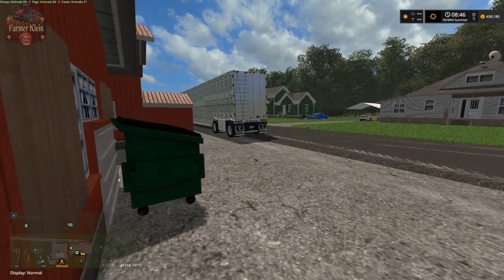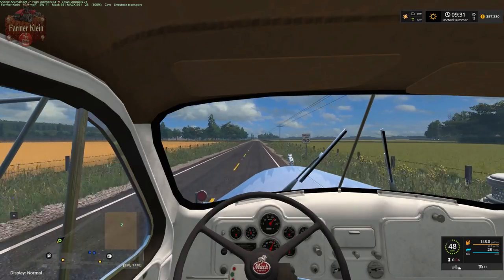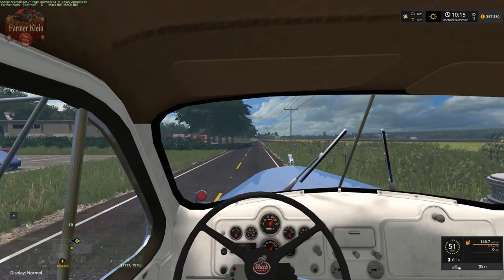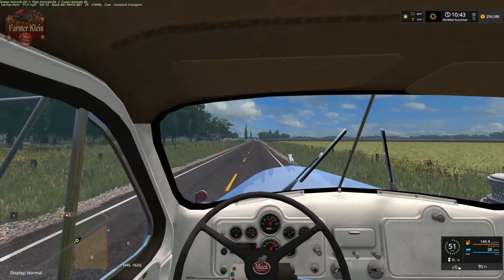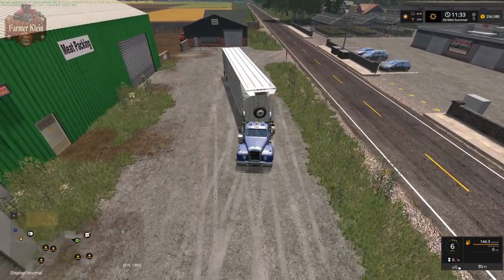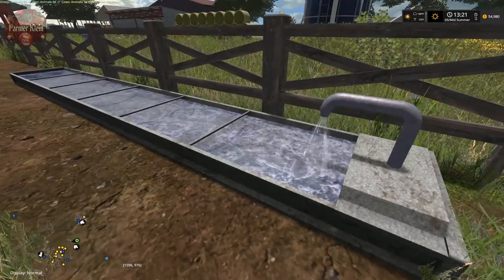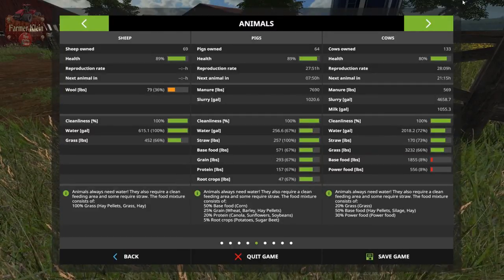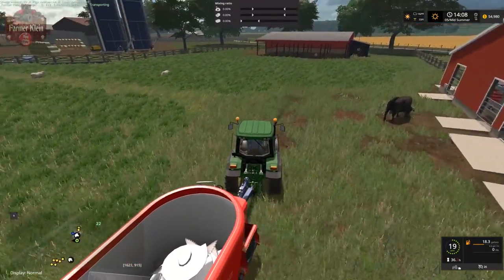FS17 - 12 Day Seasons - Emerald Coast - EP41 Cows Cows Cows Year 2 Lets Play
Join me as we continue our journey like no other.  I have tackled nearly 2 years of 24 day seasons, I have played 18 and 21 day multiplayer.  On Midtown I took a brake and tried out 15 day seasons and most recently took up sheep farming with 9 day seasons.  All was a warm up to the an Epic 10 year 12 day seasons journey.  An incredible 480 game day series on Emerald Coast released over at FS-UK.com

In this series we started from near nothing.  With no money in our pockets and just the clothing on our backs and a chainsaw in the back of our pickup truck we rolled into the Emerald Coast.  What will we have been able to accomplish over 10 game years?  Stick around to find out...

Check out some other great content